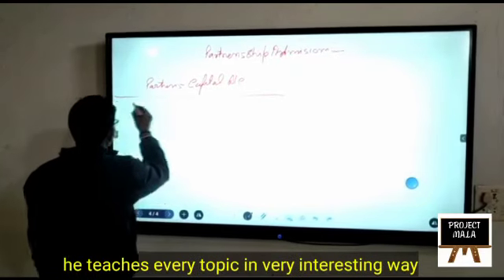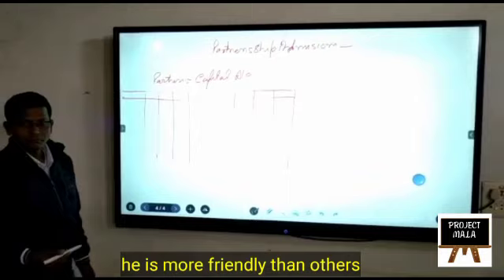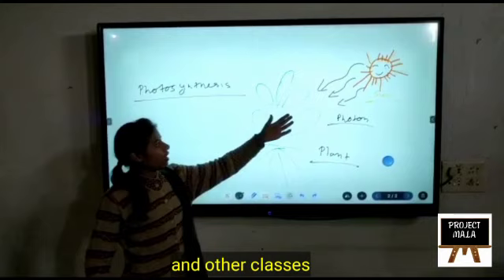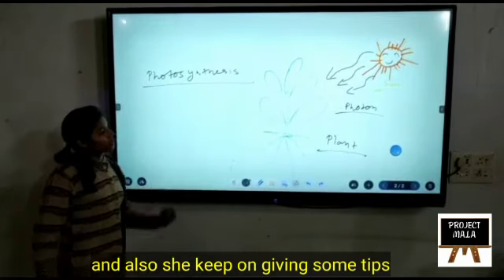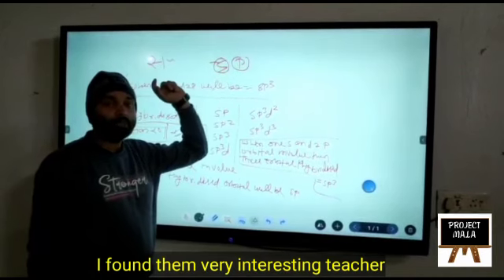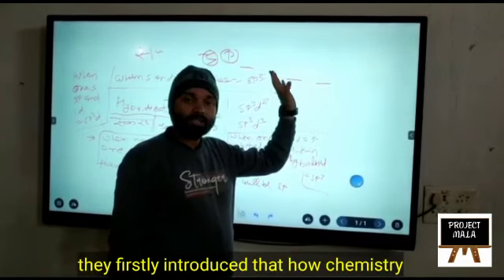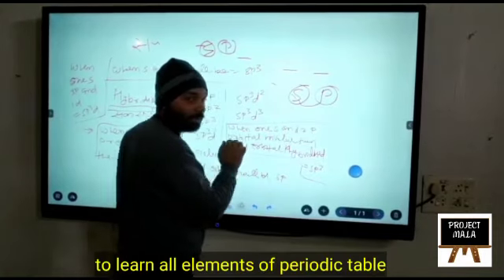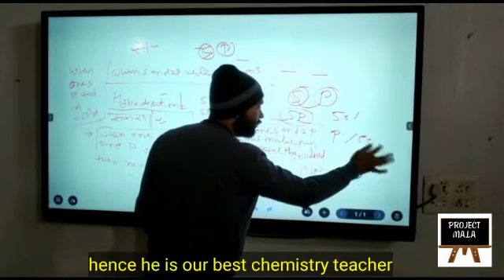PMS Multi talented teachers. introducing by Nitin and Aanchal . Part-2